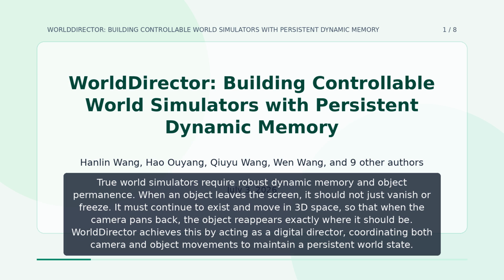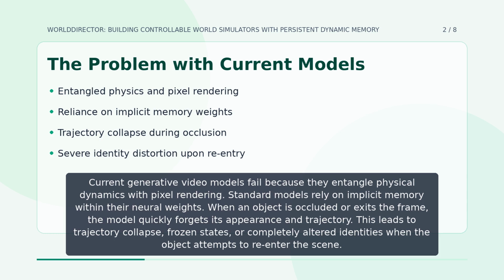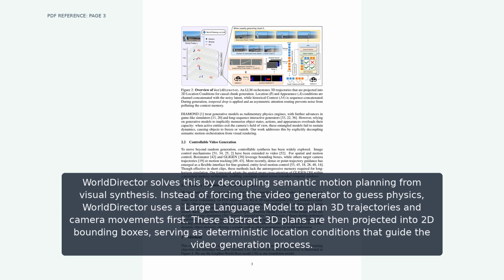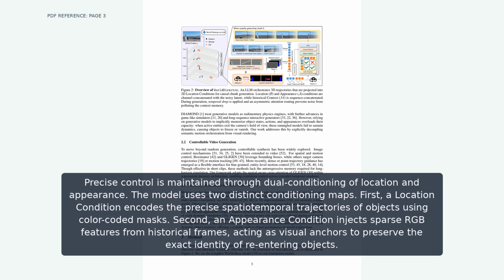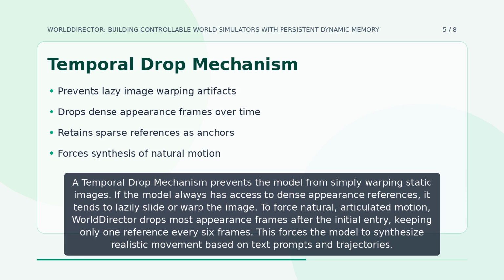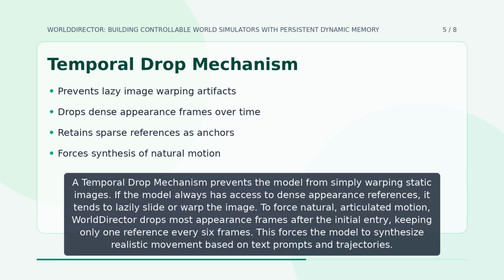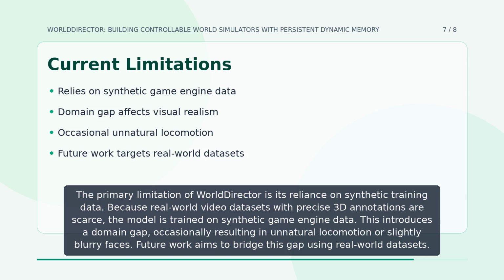WorldDirector: Building Controllable World Simulators with Persistent Dynamic Memory 2026-07-03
Chapters:
00:00 The Goal of World Simulation
00:27 The Problem with Current Models
00:52 Decoupled Orchestration
01:17 Dual-Conditioning Framework
01:44 Temporal Drop Mechanism
02:13 Experimental Results
02:37 Current Limitations
03:01 The Future of World Simulators

Discover how WorldDirector solves the problem of object permanence in AI video generation. By decoupling 3D semantic motion planning from visual rendering, this framework ensures that objects continue to exist and move even when they are out of the camera's view.